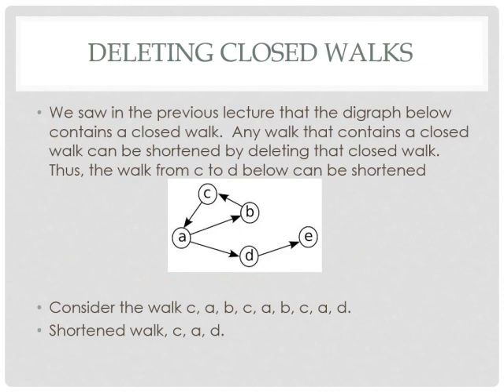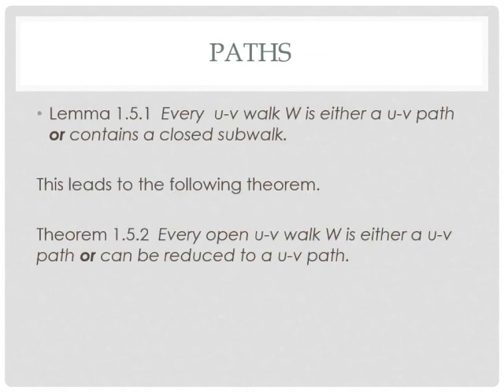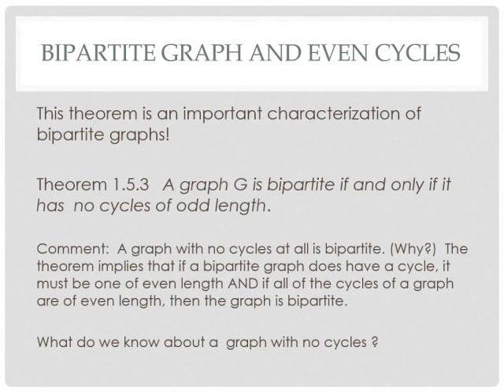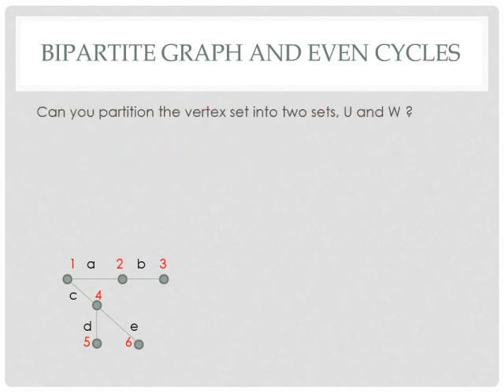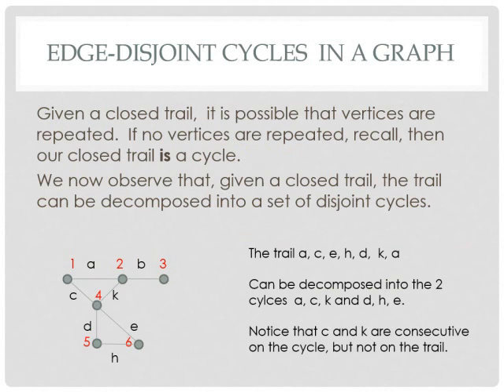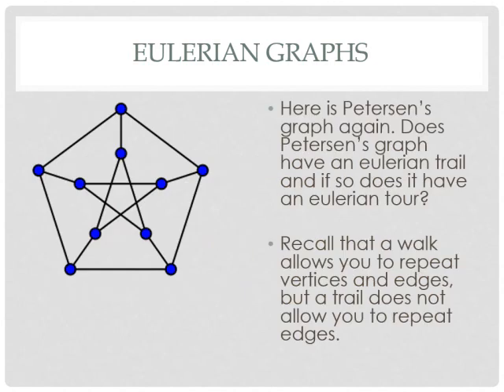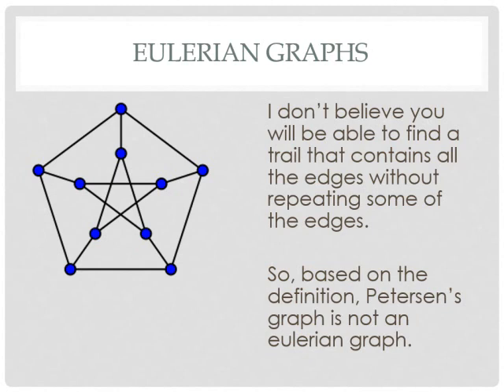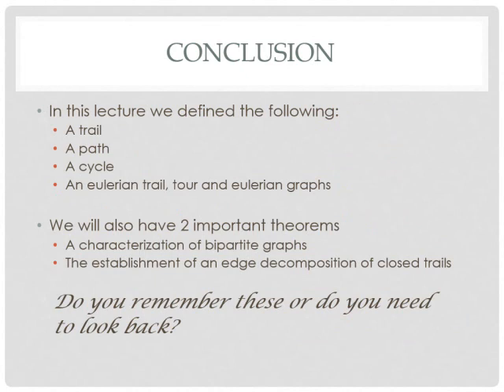MATH 5870 Theory Module 1 Video 5